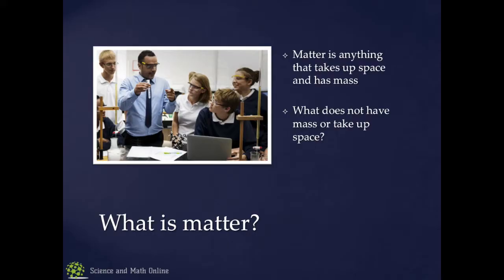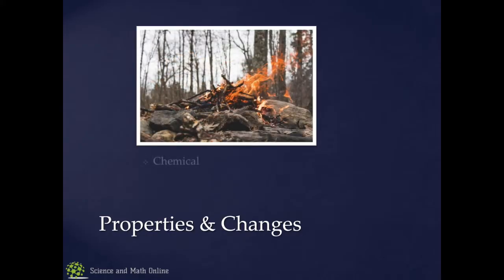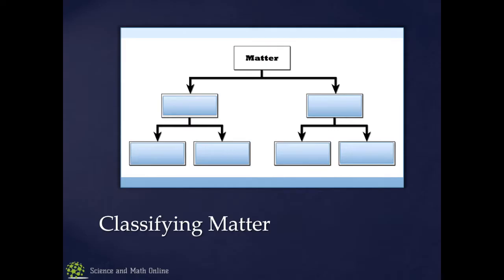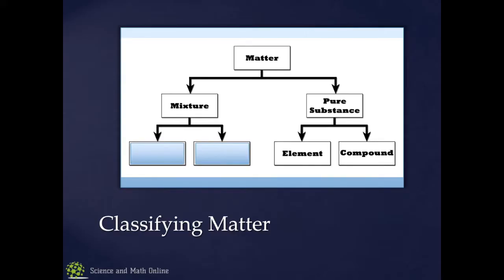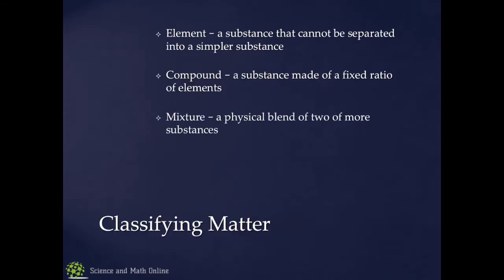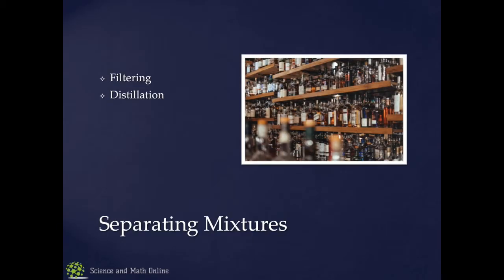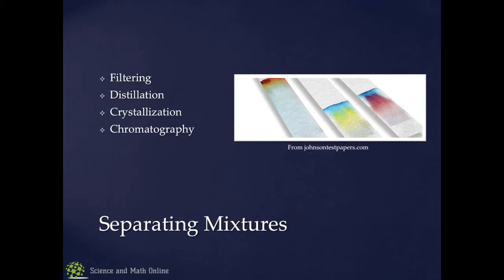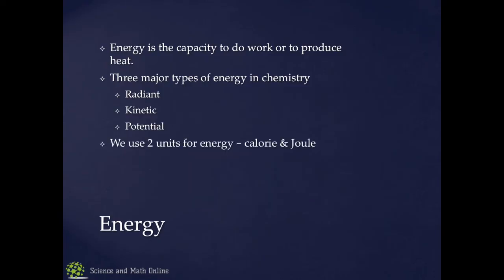Crash Course - Matter & Energy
Crash Course Lesson 1.2 - Matter & Energy